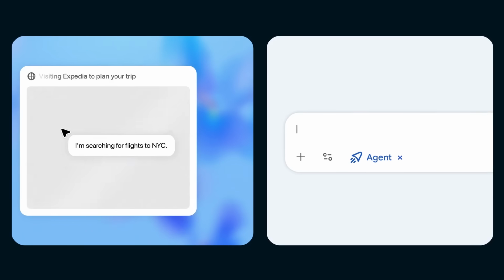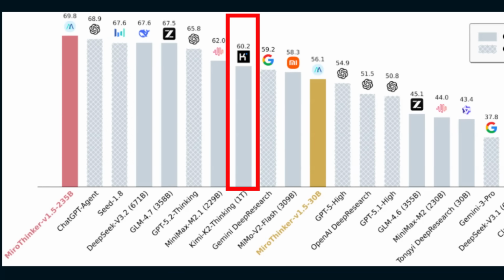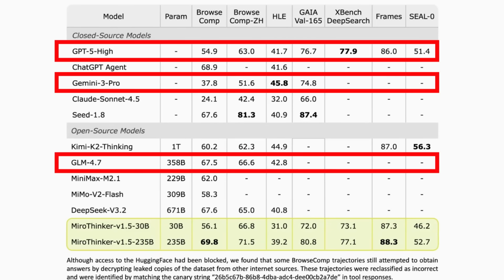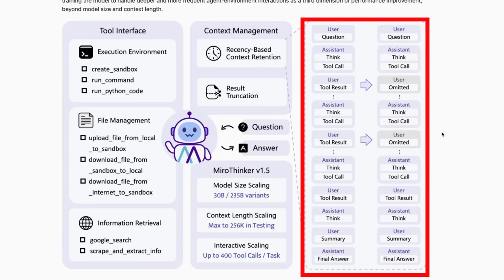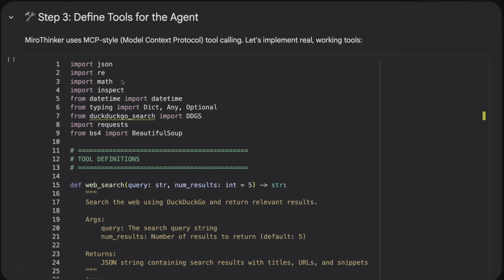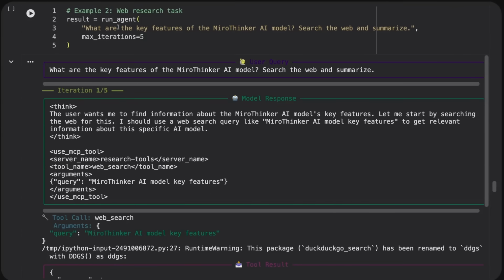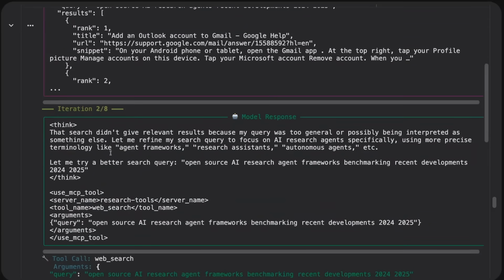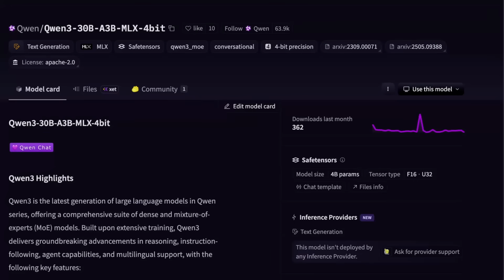MiroThinker 1.5 - The 30B That Outperforms 1T Models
In this video, I look at Miro Thinker 1.5, a new model that is only 30B with 3B (based on Qwen3) active yet can do two calls out to 400 tool calls.

⏱️Time Stamps:
00:00 Intro
00:21 MiroThinker Blog
02:16 MiroThinker Models
03:37 Benchmarks
06:59 Colab Demo
14:52 Online Demo
15:20 MiroThinker Hugging Face